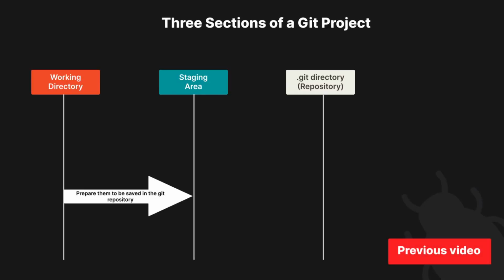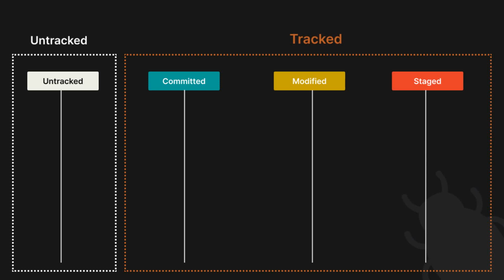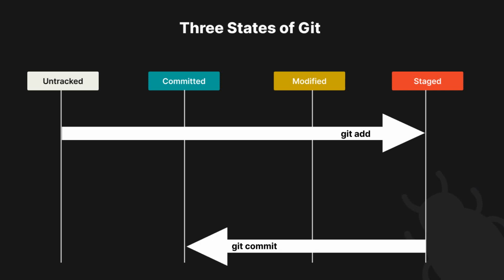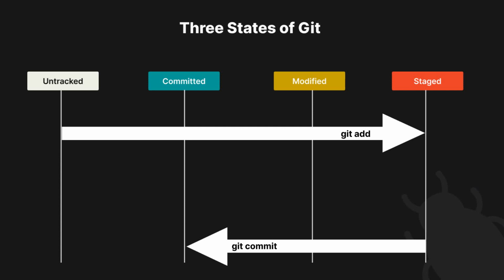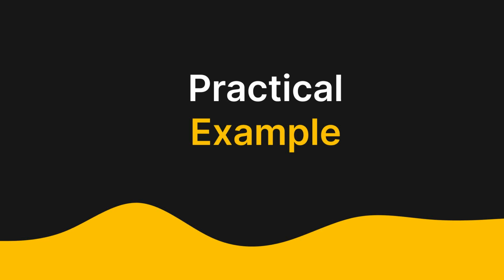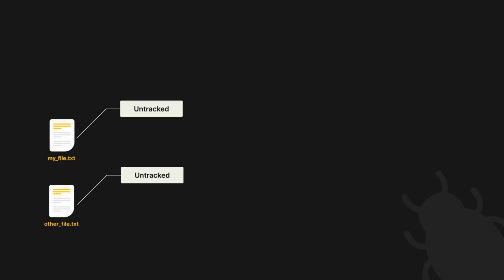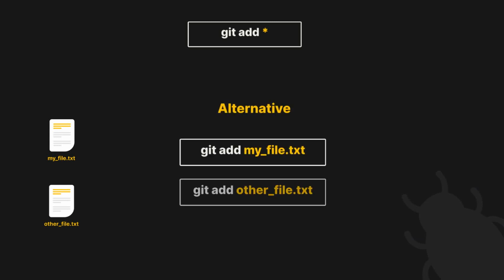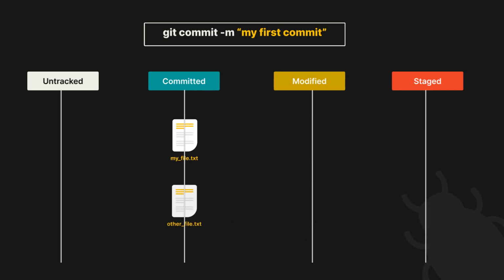Introduction to Git: The basic commands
In this video, we will cover the basics of Git version control. You will learn how to stage changes using 'git add' and how to save those changes to your local repository using 'git commit'. Whether you are a beginner or simply looking to refresh your Git skills, this video has everything you need to get started.